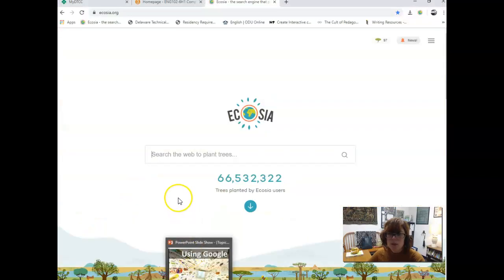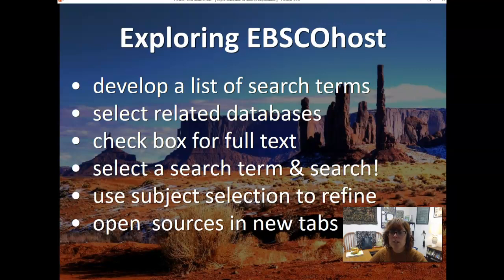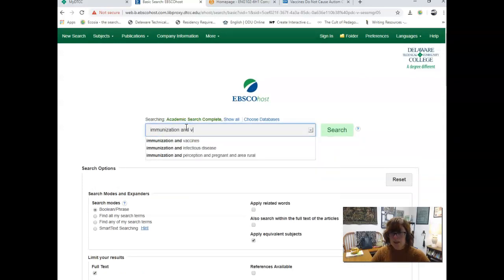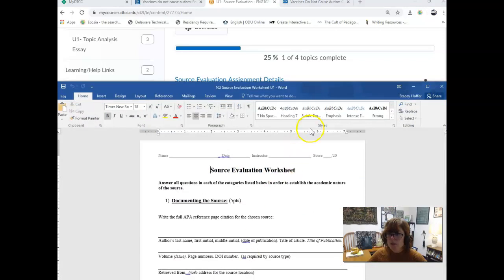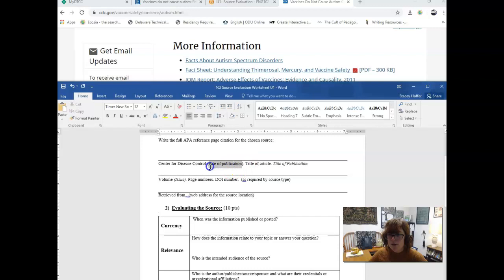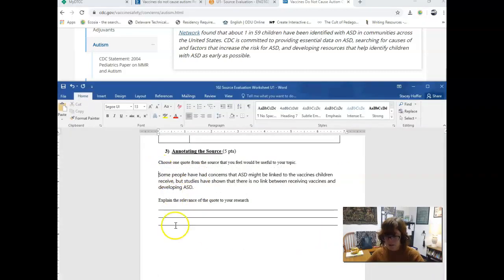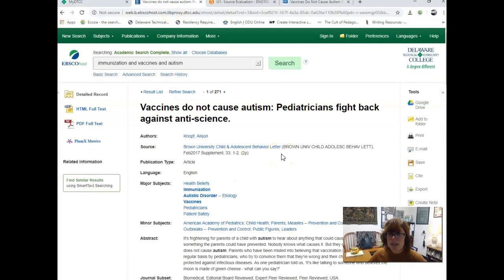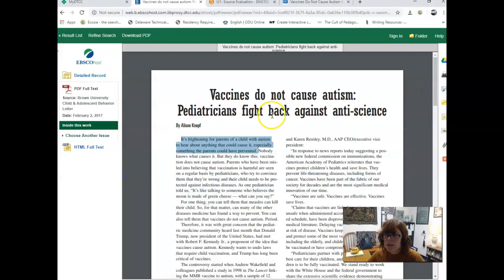Source Evaluation 1026H1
Wednesday 9/4 Video Lecture for ENG 102-6H1